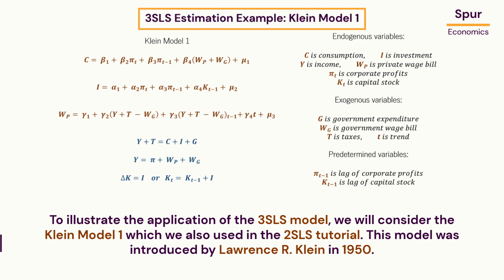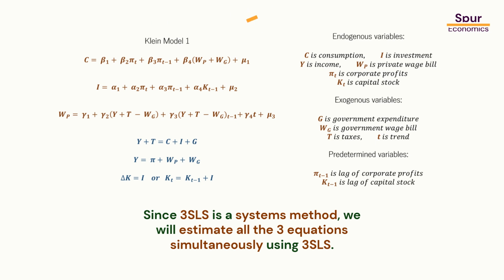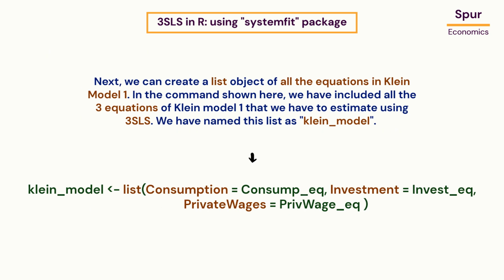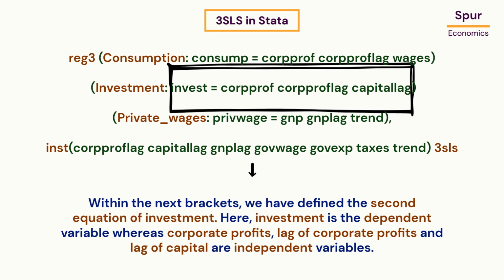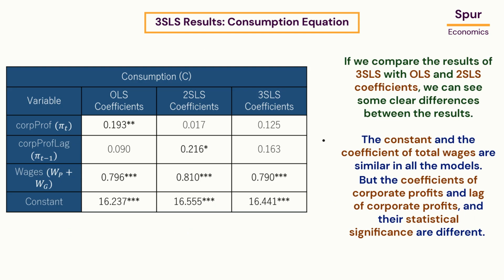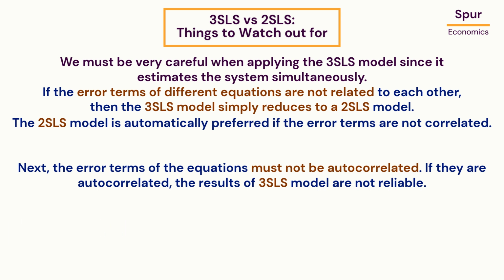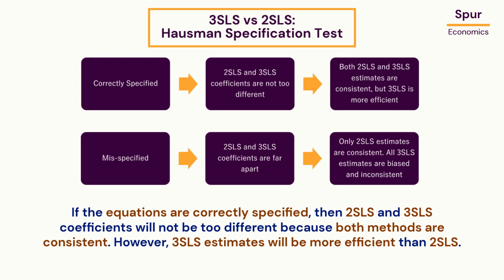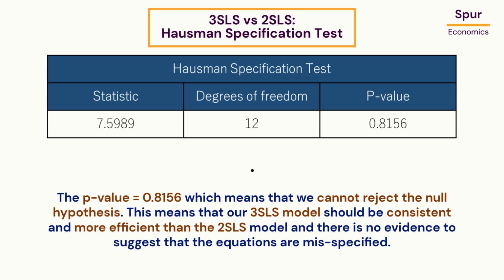Tutorial 4 - 3SLS Estimation in R and Stata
In this tutorial, we discuss the application of the 3SLS model in R and Stata using an example of the Klein Model 1. We also focus on the results of the 3SLS model, the Hausman Specification test for 2SLS vs 3SLS, and comparison with the 2SLS and OLS estimation results.

Chapters:
00:00 3SLS Estimation: Klein Model 1
02:24 3SLS Estimation in R
05:44 3SLS Estimation in Stata
07:40 Results of 3SLS
10:28 3SLS vs 2SLS: Things to watch out for
12:40 3SLS vs 2SLS: Hausman Specification Test

3SLS Graded Quizzes (100 Questions with Explanations), R code, Cheat Sheets
2SLS Graded Quizzes (100 Questions with Explanations), R code, Cheat Sheets